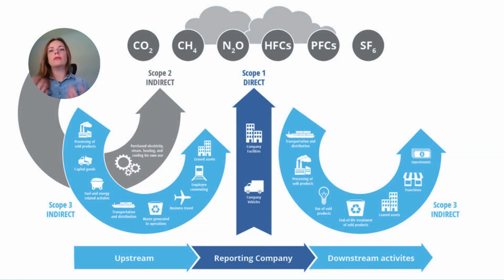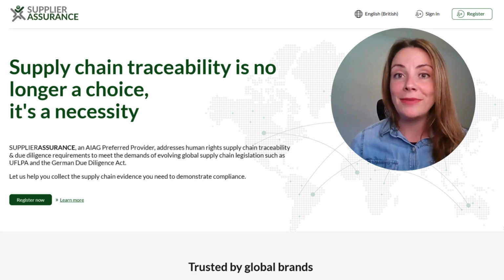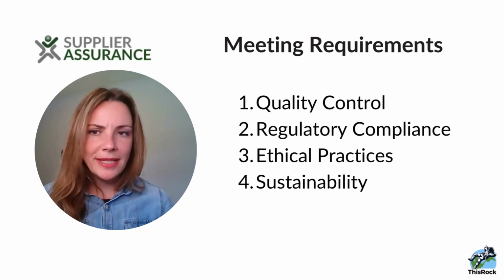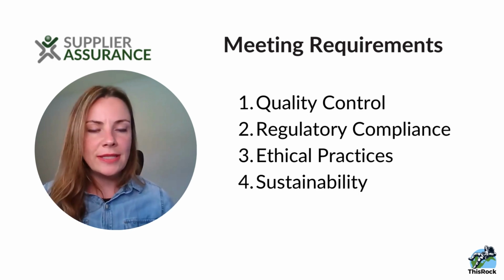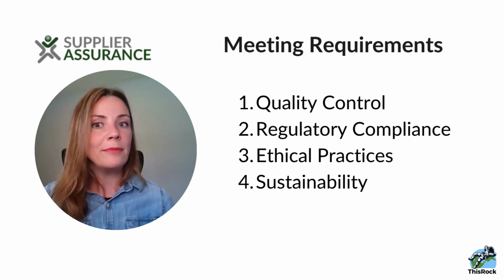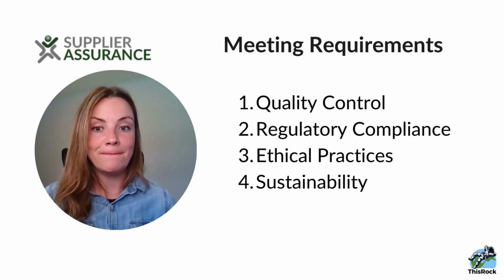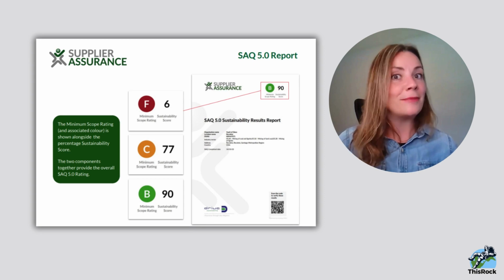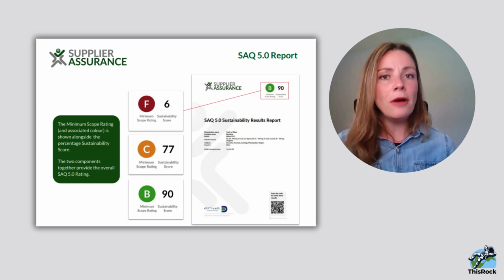What is SupplierAssurance: Consulting to Pass Requirements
If your manufacturing business is in the supply chain of a large company, you may be asked to get rated on sustainability efforts using SupplierAssurance.

You guessed it: This week's video is on SupplierAssurance.

Their Sustainability Assessment Questionnaires (SAQs) interrogate, verify, validate, and correct your policies and efforts across human rights, ethics, the environment, and procurement.

Why? SAQs help big companies ensure their supply chain is meeting minimum requirements across quality, ethics, responsibility, and sustainability.

What to expect in the video:
- Introduction to SupplierAssurance and how consulting can help your business meet minimum requirements within a Sustainability Assessment Questionnaire (SAQ)
- Brief introduction to the field and its critical role in supply chain management
- Why SupplierAssurance Matters
- Quick overview of the importance of supplier reliability and compliance in today's global market
- An explanation of the services offered by a consultant, focusing on risk assessment, compliance checks, and performance optimization.

Watch this week's ThisRock video to learn more about SupplierAssurance and how your business might pass it.

Nothing is perfect. But - every step forward matters! Reach out - we'd love to learn more about your business and its new sustainability requests from large clients.

Lindsay Hampson is a Sustainability and ESG consultant, and the owner of ThisRock Inc. She holds an MBA, and an FSA credential through the IFRS (SASB).